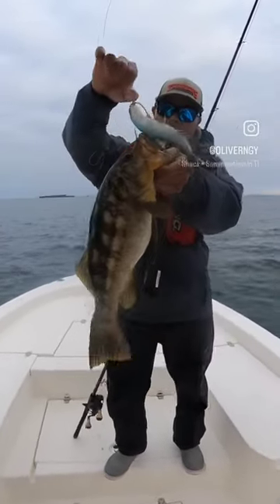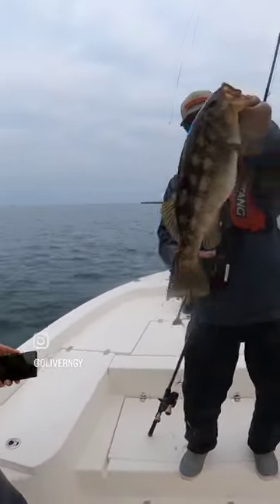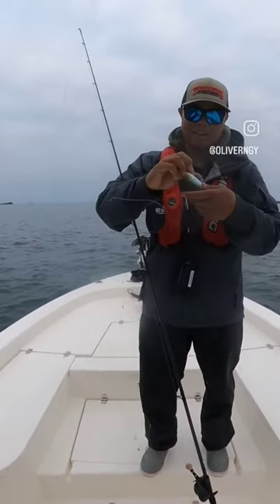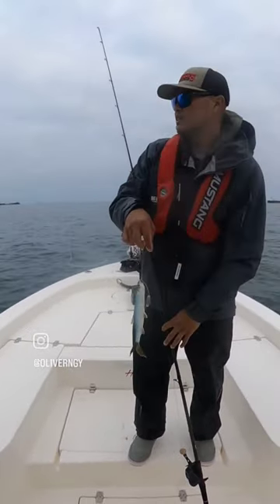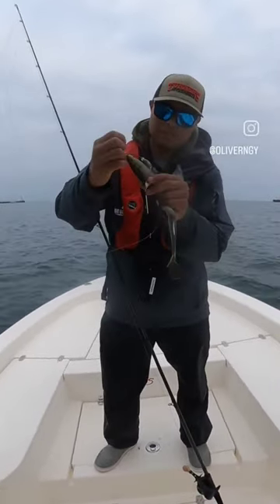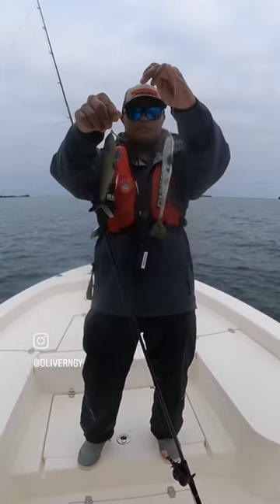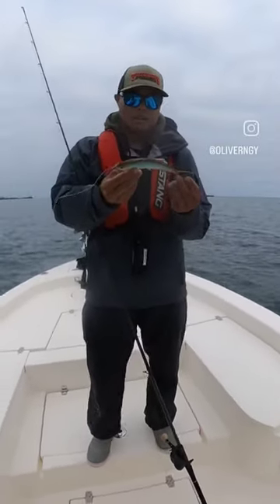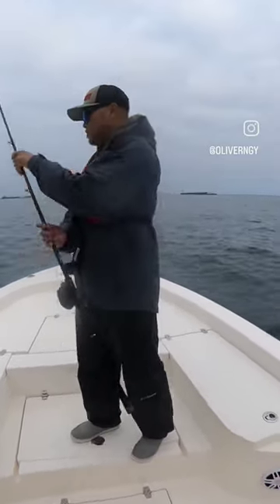New Swimbait for the West Coast!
MEMBERS ONLY video is up on the @BigBassDreams YouTube channel with a full length breakdown on this special lure!  Ain't nothing like Summertime in the LBC...🎵🎶🎵

Lure - @13fishing Ladyfish
Hook - @bkkhooks_americas Titan Diver+ 12/0 12g modular weight
Line - @defiantfishing 80lb Smooth Casting Braid to Defiant 45lb SHOCK LEADER Fluorocarbon
Reel - @13fishing Concept C3 8.1:1
Rod - @turners_tackle Californian CBX-C80XH
Phone Case - @quadlockmarine